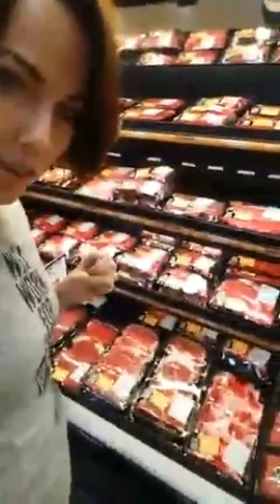Tips for picking the perfect steak!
Live from the grocery store. Tips on how to get the perfect steak!